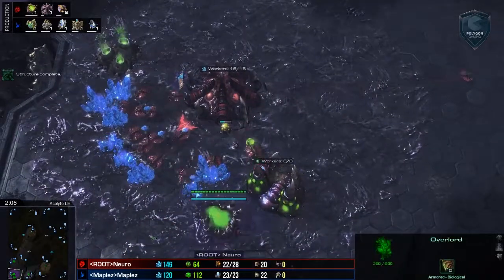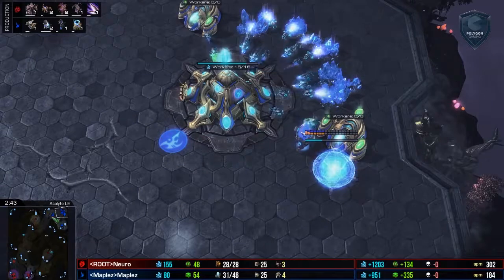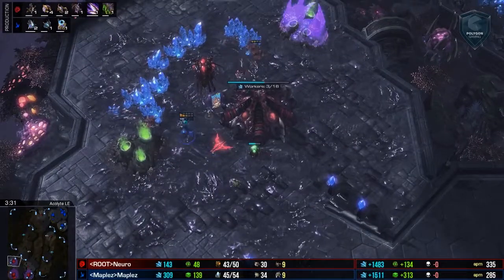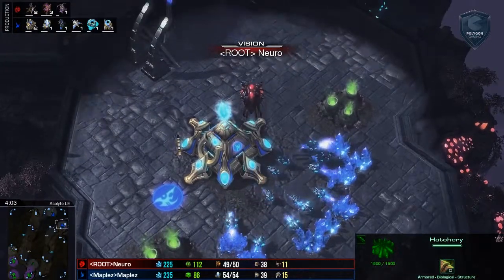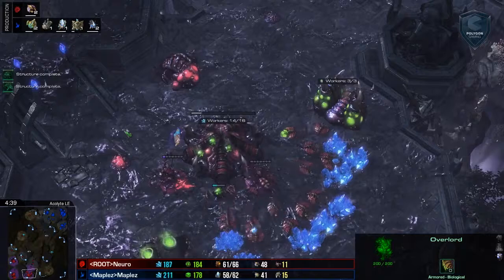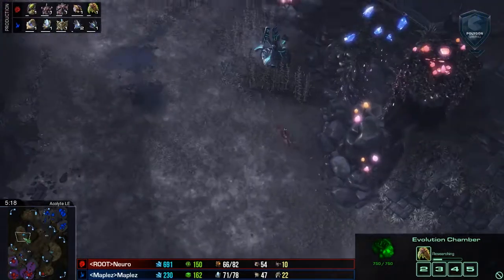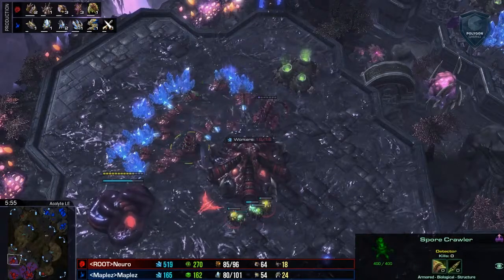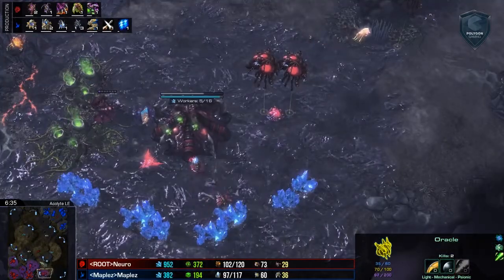Late Game Options (ZvP) - Neuro vs Maplez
Hydra ling bane is a great mid-game composition especially for mid-field engagements but it has limited uses. Zerg has been thirsting for late game potential for quite some time now and Neuro, the smartest player on NA ladder, might have created some options.